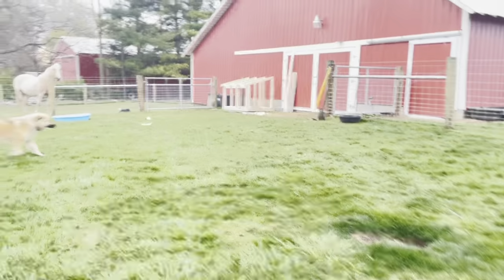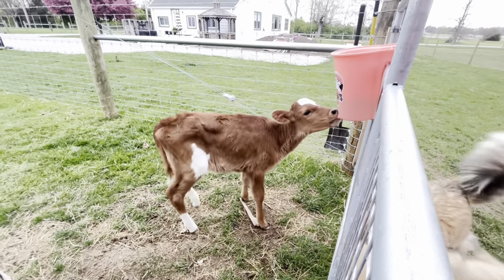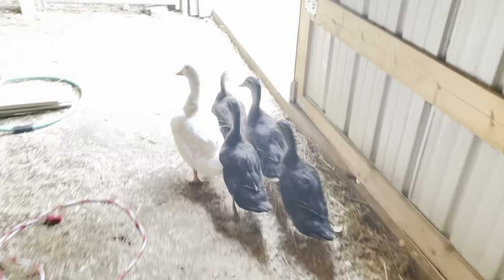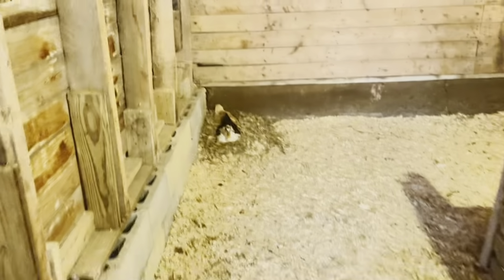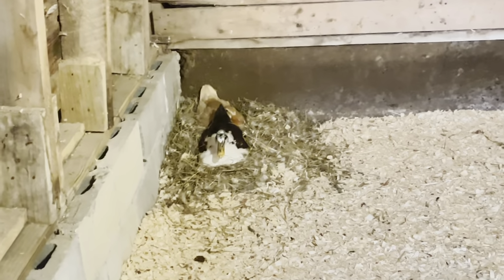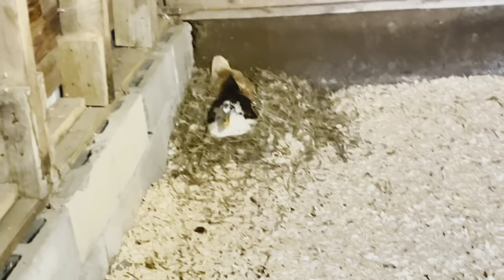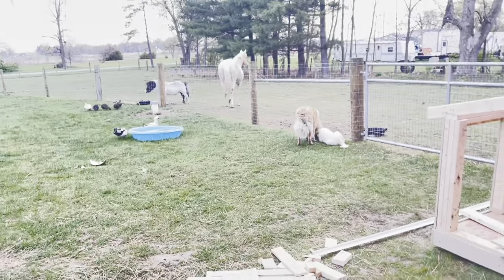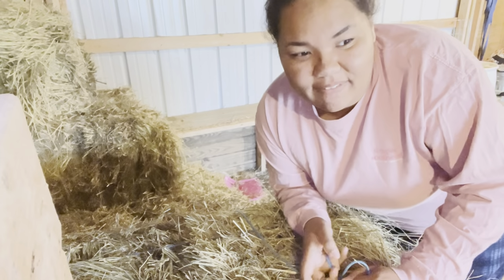MORNING ROUTINE | 30+ Animals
I hope you enjoyed this morning routine video! Catch you next time!